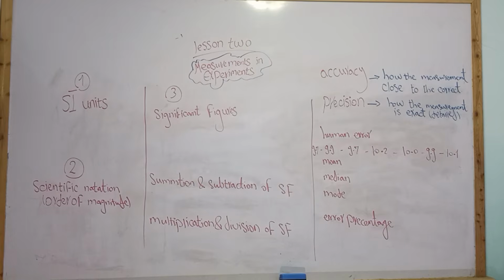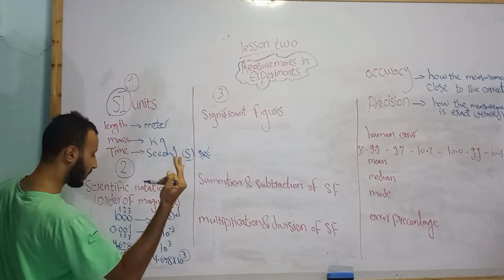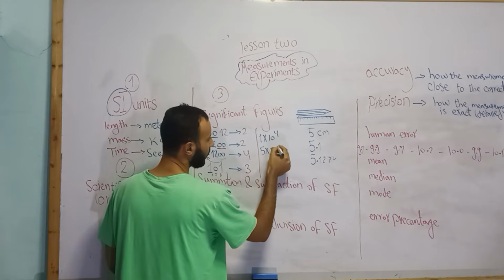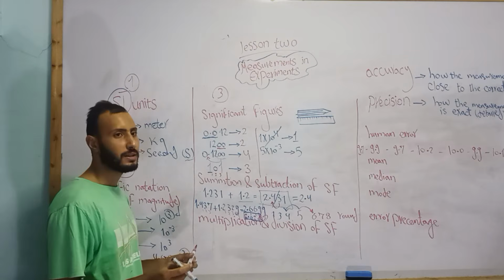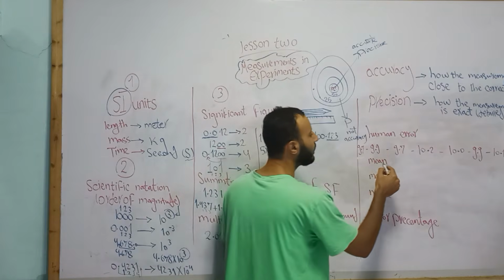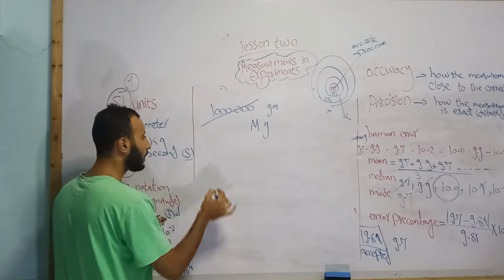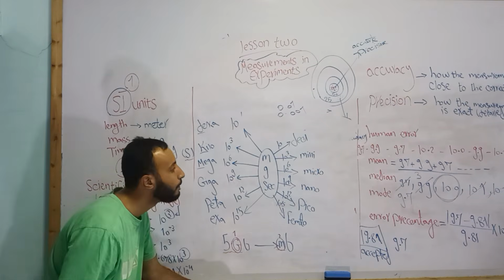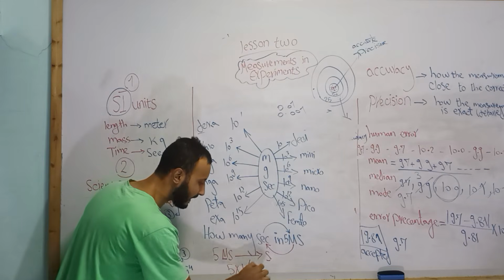quarter 1 physics chapter 1 section 2 Holt